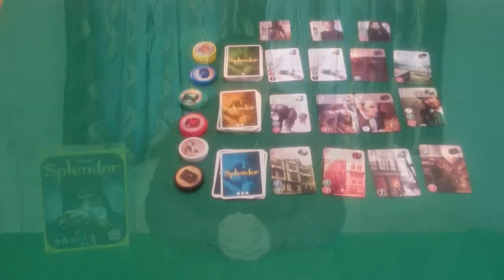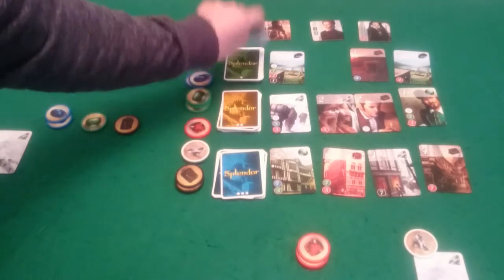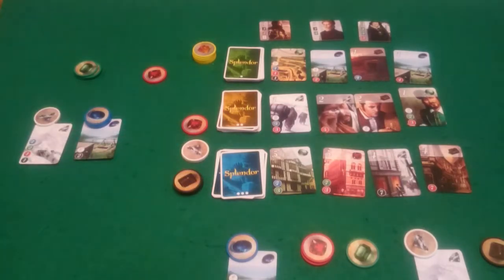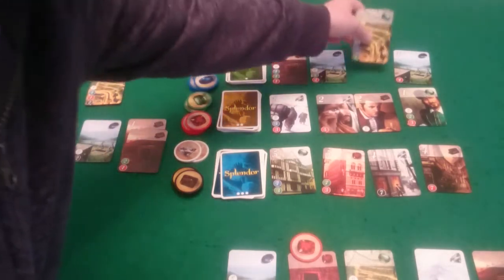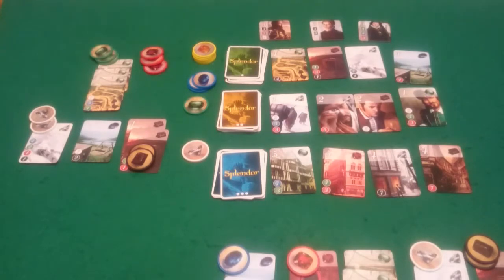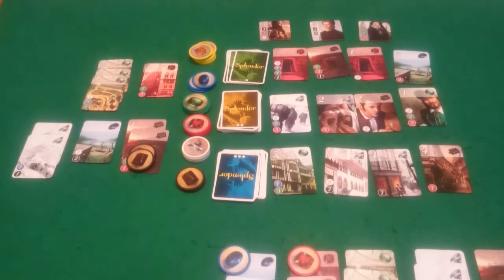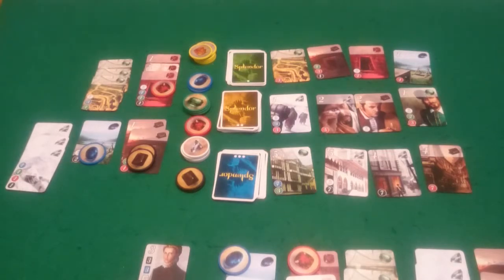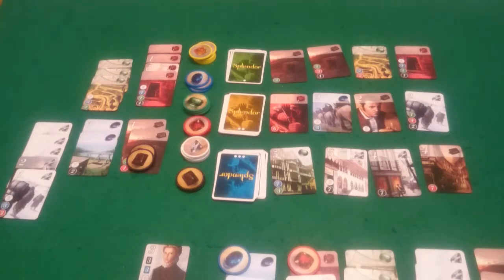Splendor - Play through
This is the 2nd of 3 videos on the game Splendor.
In this video you can see an example of how the game plays from turn to turn.